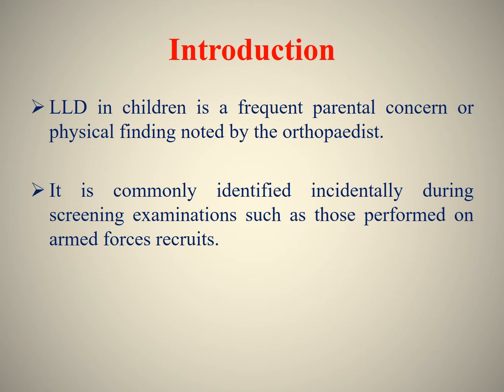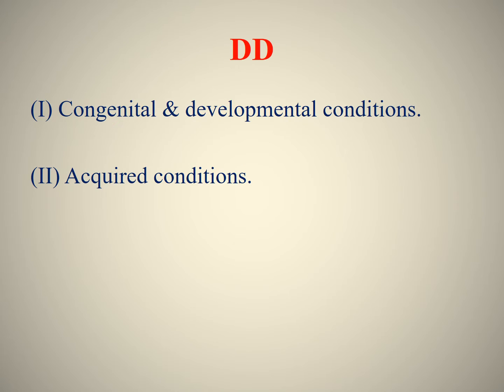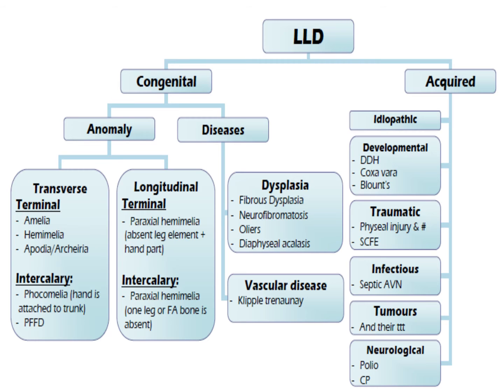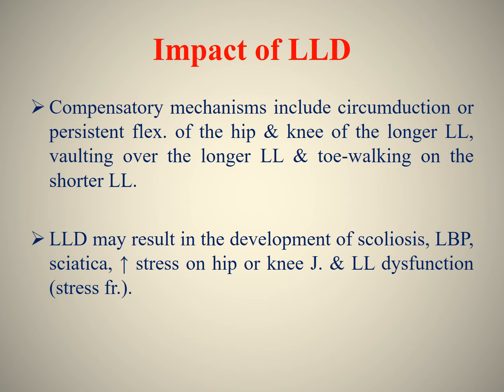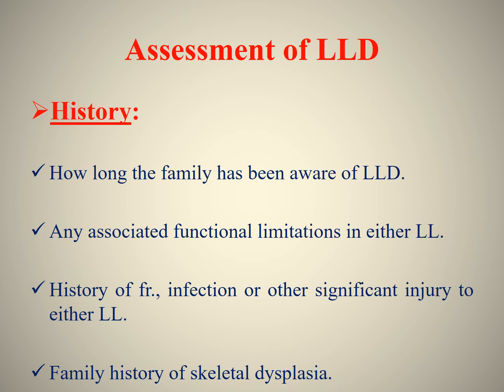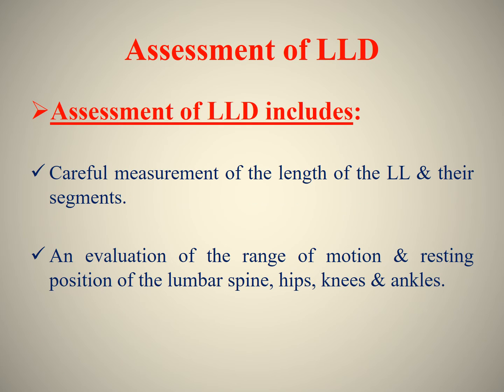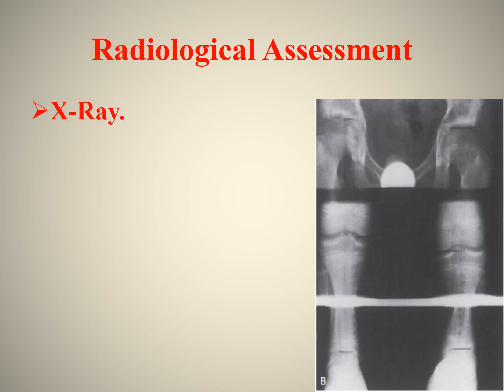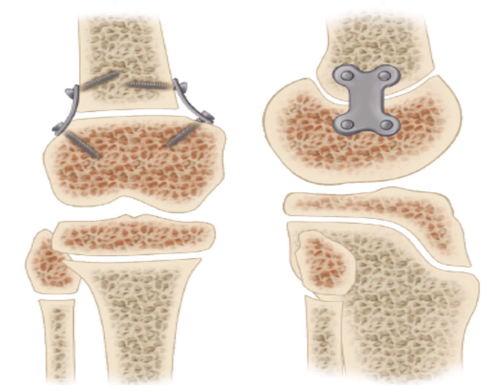LLD_Mahmoud Shawky _orthopedic.mp4